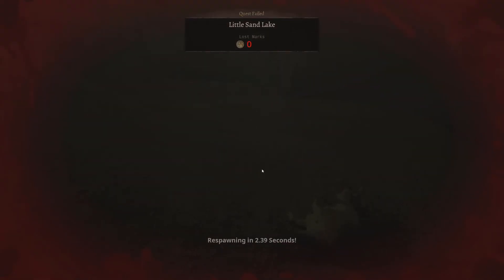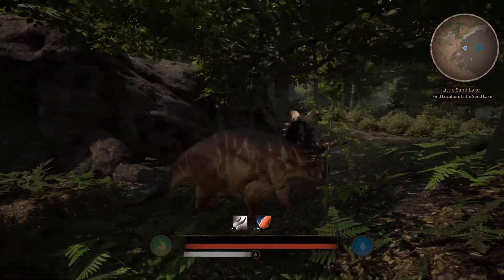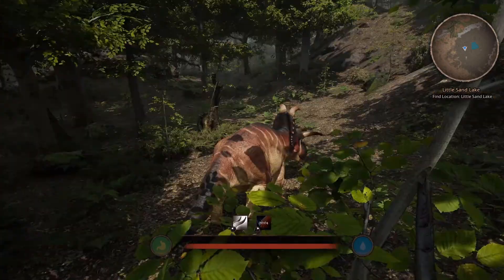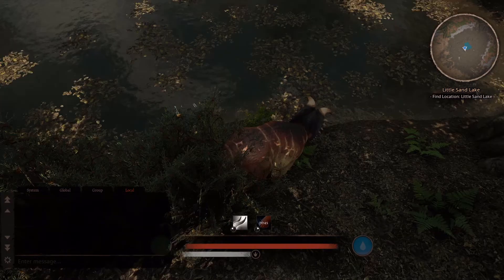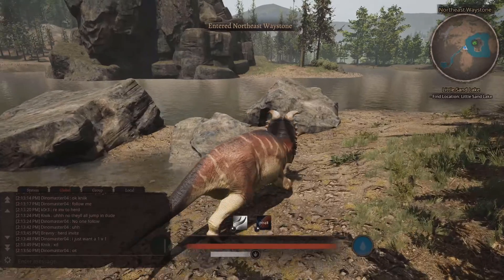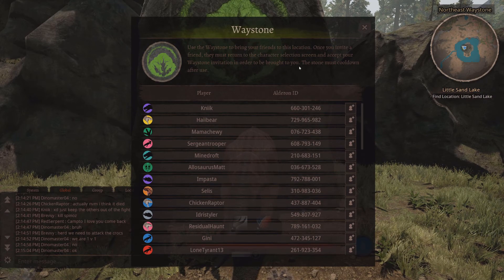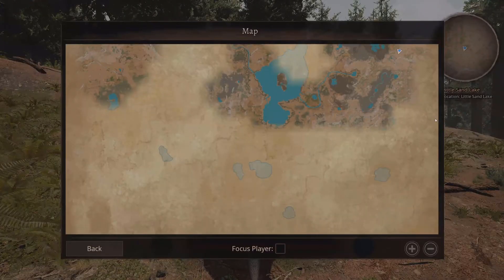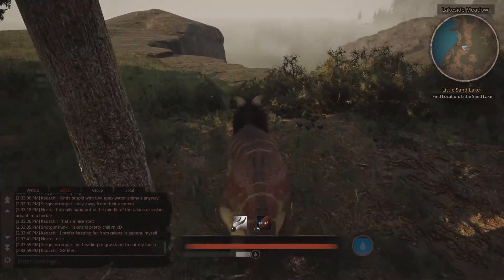PATH OF TITENS-Albertaceratops new update!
let me know what you guys think down below,.